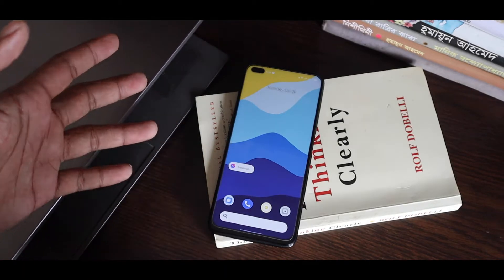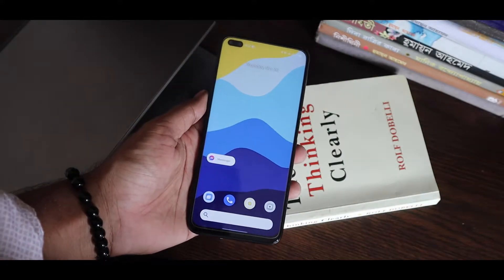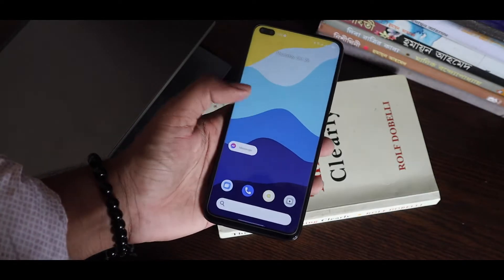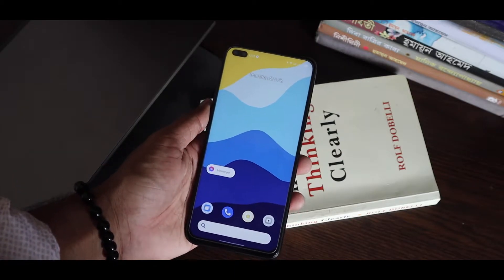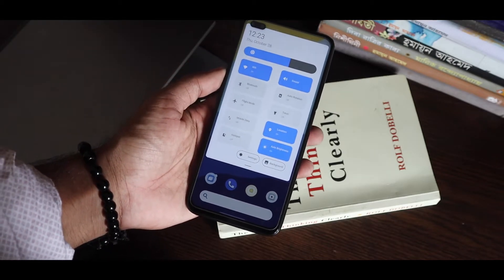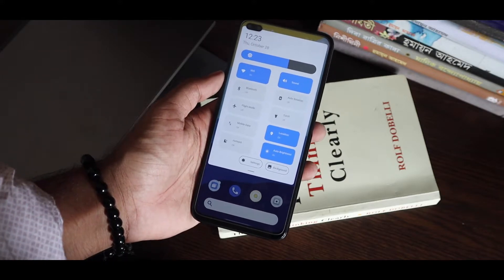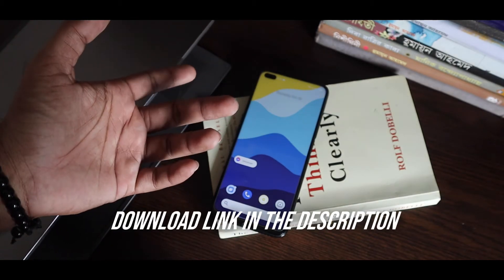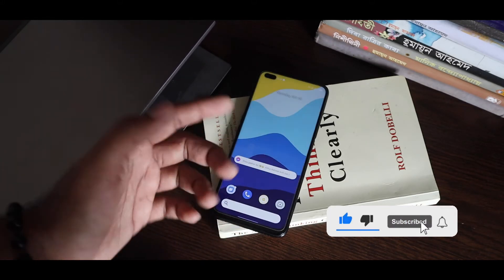Get Android 12 Notification panel & lockscreen on Any Android Phone without root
Download and install the new Android 12's Notification panel aka control center and lockscreen on your current Android phone (without waiting long).
This works smoothly and gives you a refreshing design.
You can also customize the color and wallpapers.